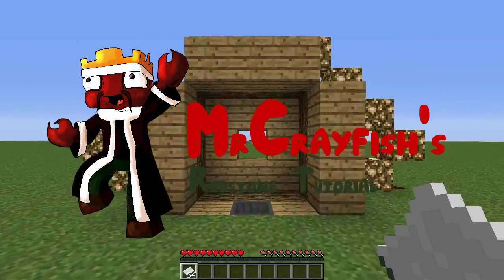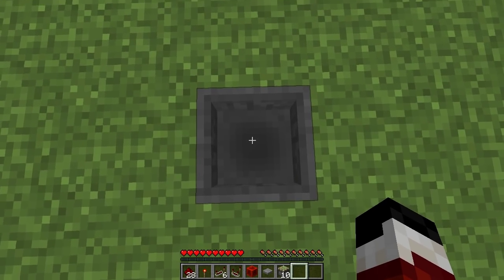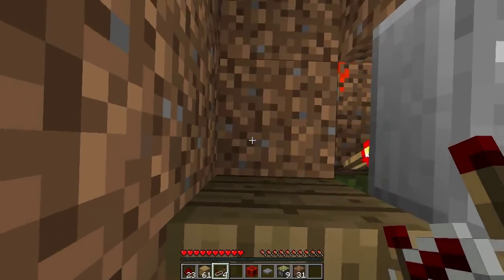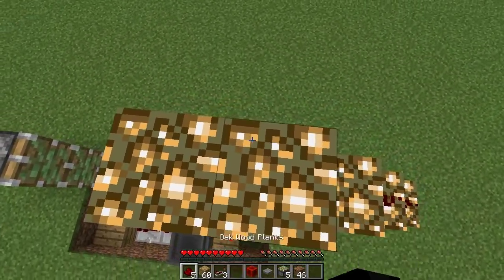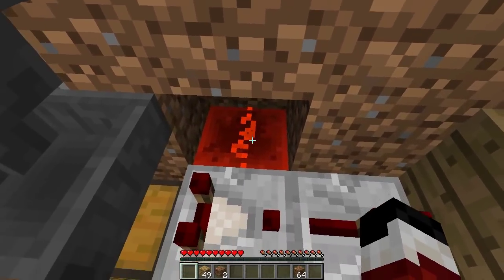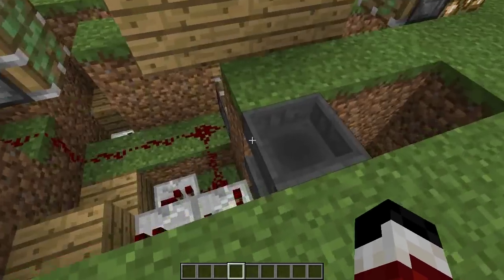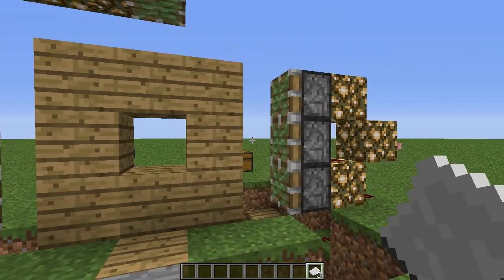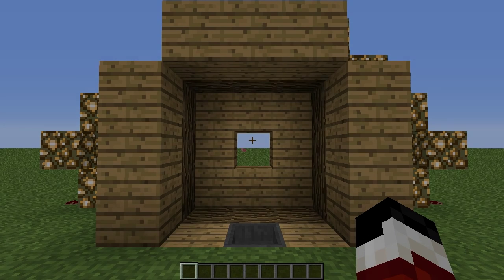Minecraft 1.12: Redstone Tutorial - Password Locked 3x3 Piston Door! (60fps)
Hey guys, welcome to another redstone tutorial. In this tutorial today, I show you how to build this awesome password locked 3x3 piston door! This will surely impress your friends!